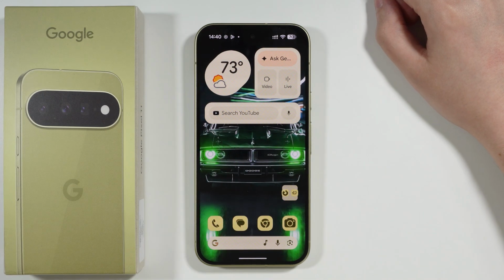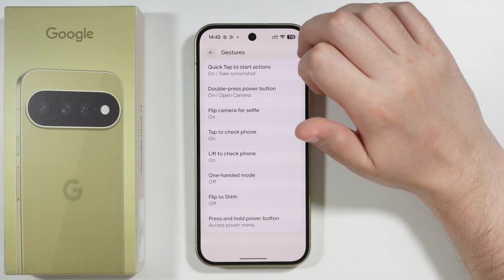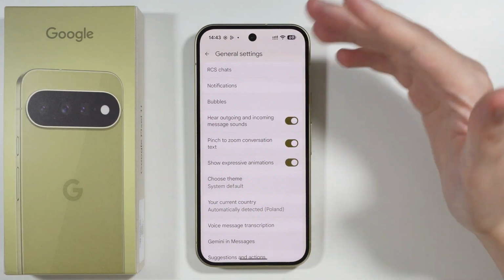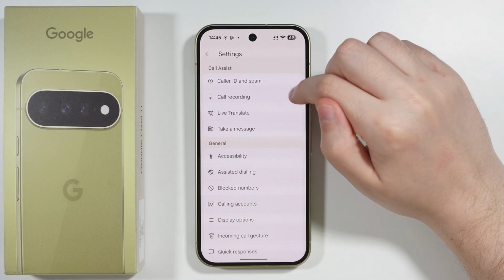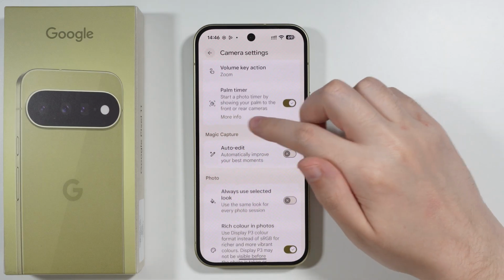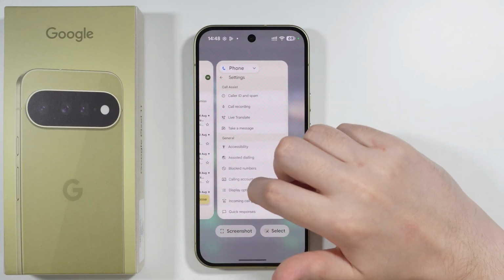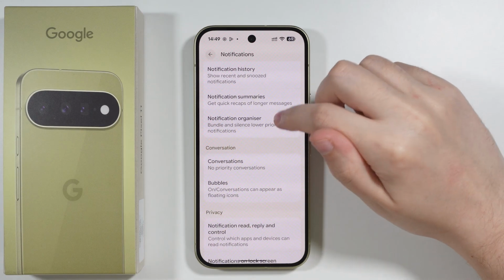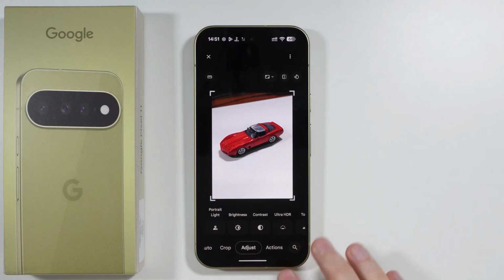Google Pixel 11: How to Disable AI Features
In this video, I'll show you how to disable AI features on the Google Pixel 11 easily. These settings allow you to turn off specific AI functionalities that may not suit your preferences, giving you more control over your device. Follow along in this quick tutorial to learn how to customize your Pixel 11 experience and optimize your phone's performance.